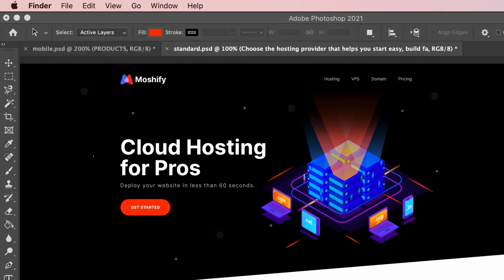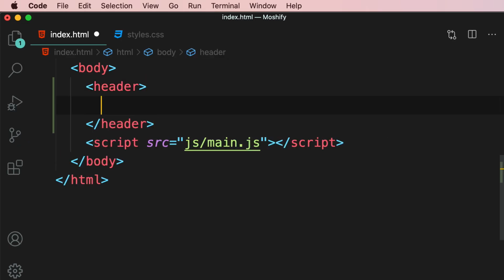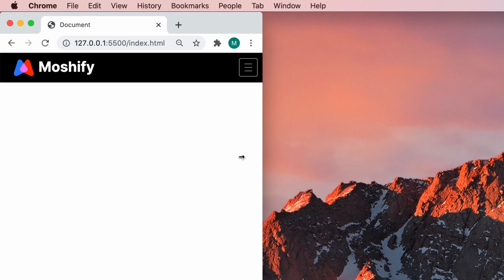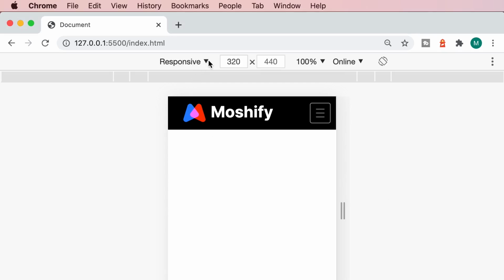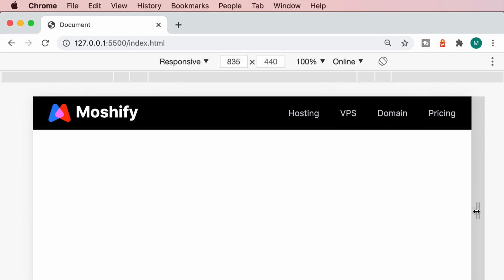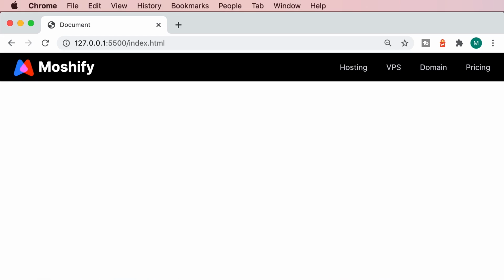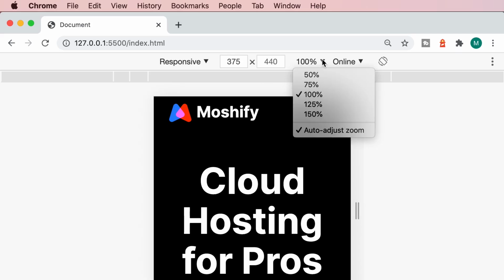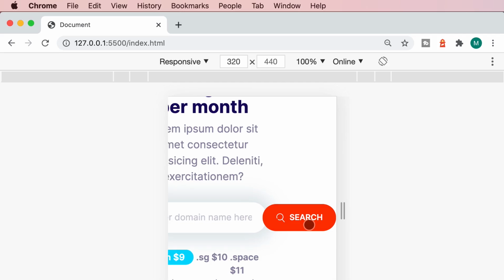139 Putting it All Together